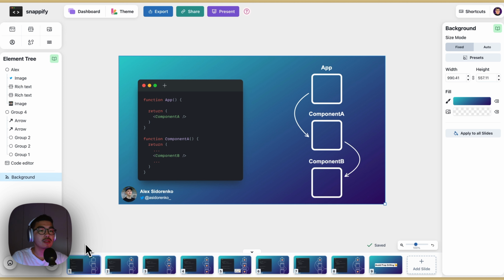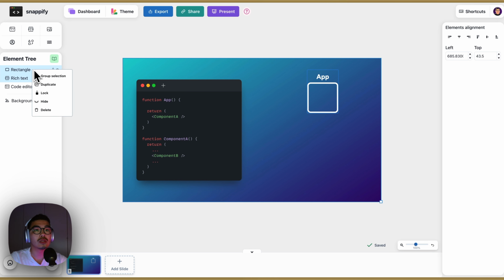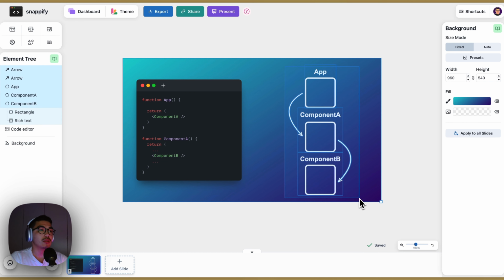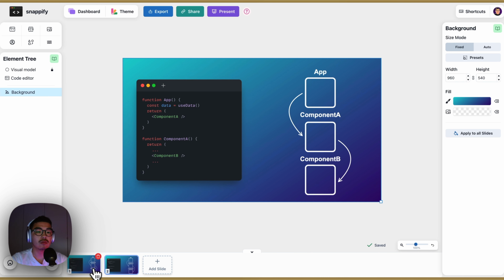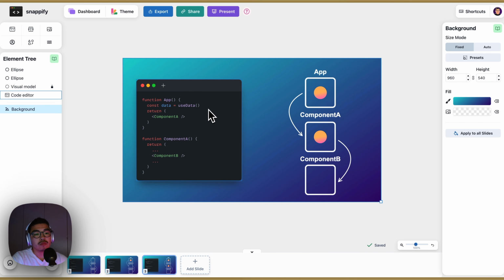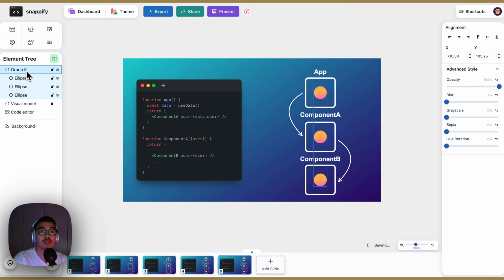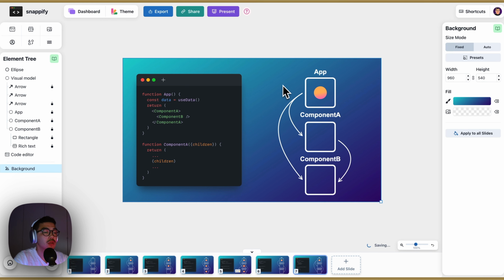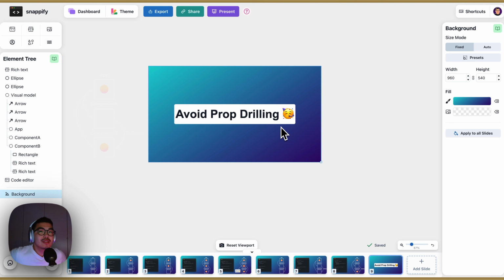Create your first presentation with snappify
In this tutorial, we will learn how to create a presentation with snappify and how to animate elements smoothly.

In just 9 Slides you are able to create an impressive animated presentation. Thanks to our first-class support for code snippets, we are able to detect code changes and provide smooth transitions automatically.

0:00 Intro
0:33 Preview of the presentation
1:09 Create Slide Nr. 1
3:26 Grouping feature
5:33 Edit elements inside a group
8:27 Prepare code editor
9:57 Slide Nr. 2
12:47 Slide Nr. 3
13:31 How auto. animation works
15:08 Make advanced animation
17:06 Slide Nr. 4
18:07 Slide Nr. 5
19:56 Slide Nr. 6
21:15 Slide Nr. 7
22:54 Slide Nr. 8
24:25 Slide Nr. 9